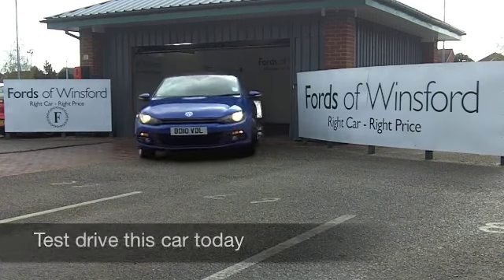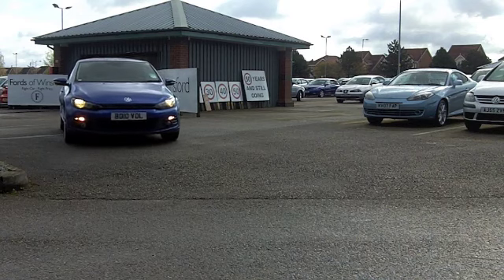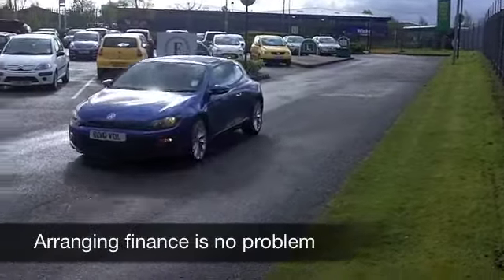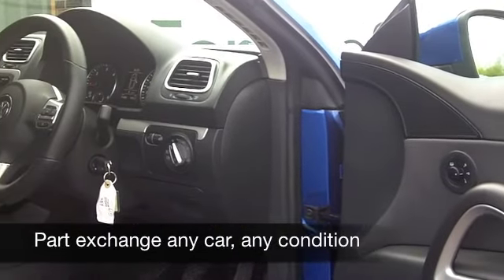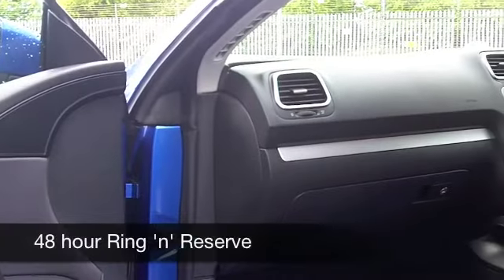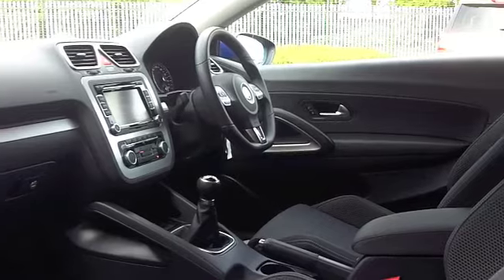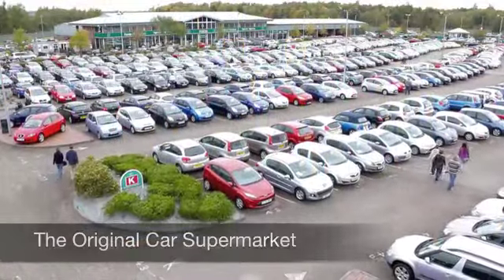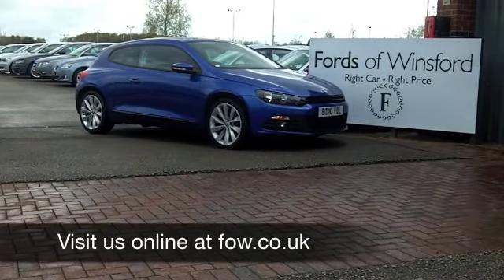USED VOLKSWAGEN SCIROCCO DIESEL COUPE (2010) 2.0 TDI GT 3DR - BD10VDL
VOLKSWAGEN SCIROCCO DIESEL COUPE (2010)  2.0 TDI GT 3DR

DETAILS:
First registered: 16/07/2010
Current mileage: 26,490
Registration: BD10VDL
Colour: BLUE